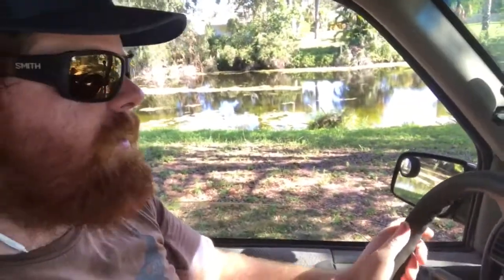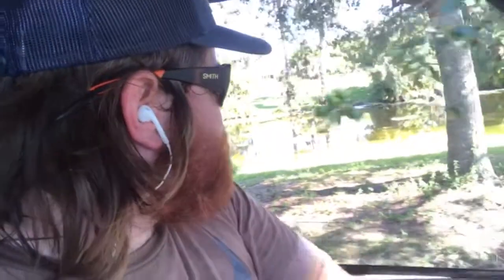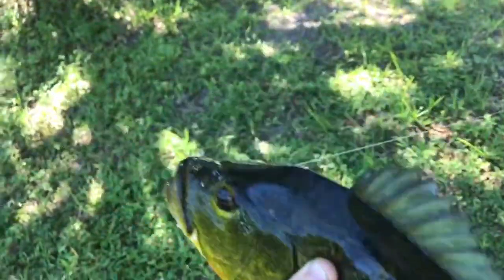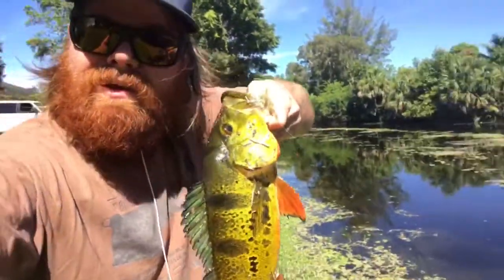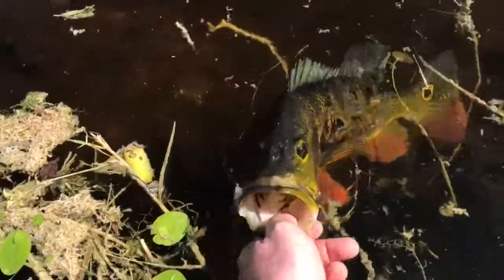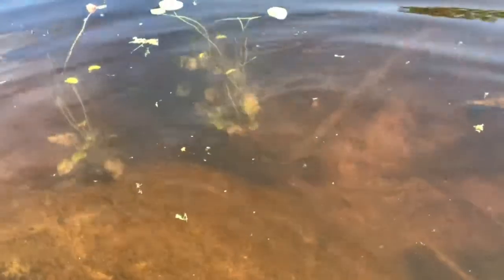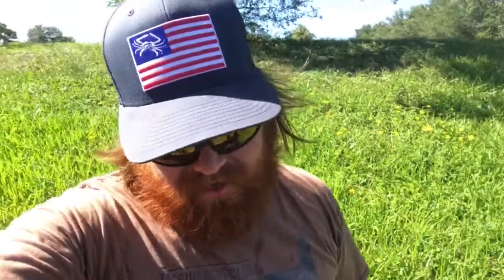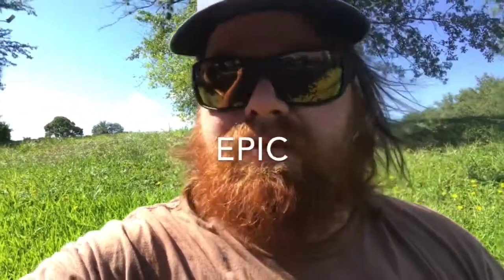Peacock bass fly fishing SALTEVLOG #15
Full length video of Christian stoessel taking you on a peacock bass fly fishing hunt.